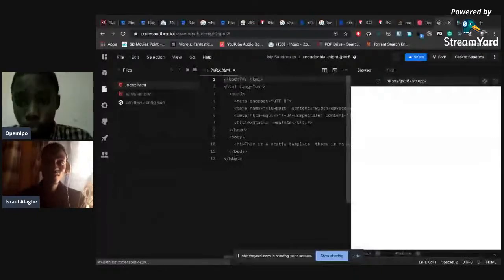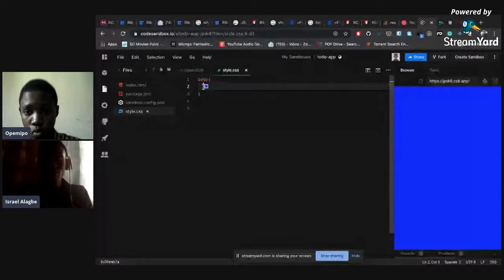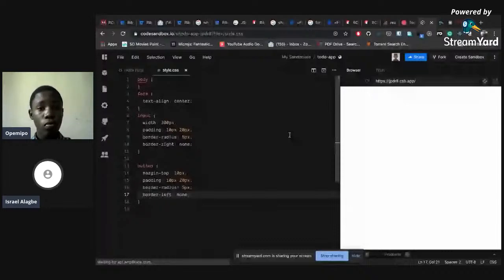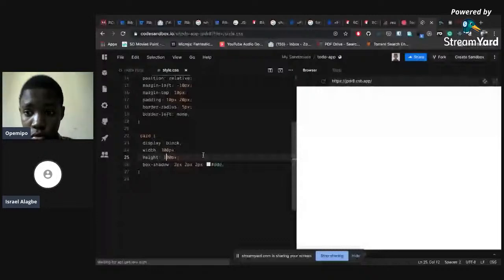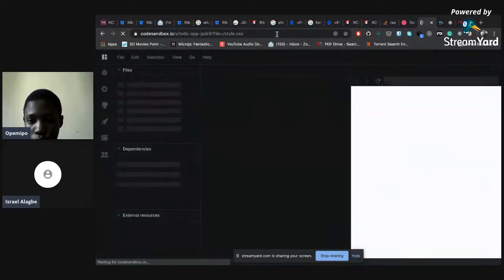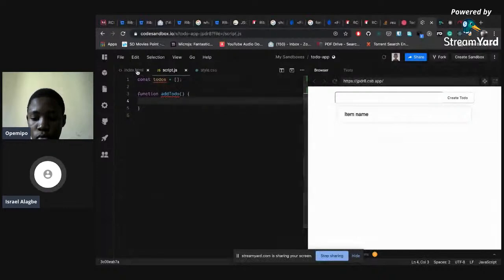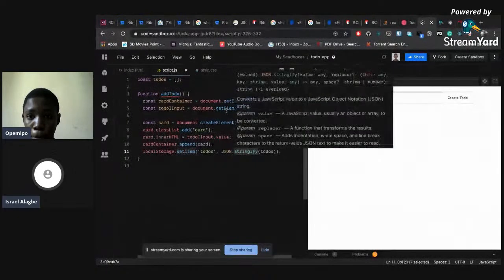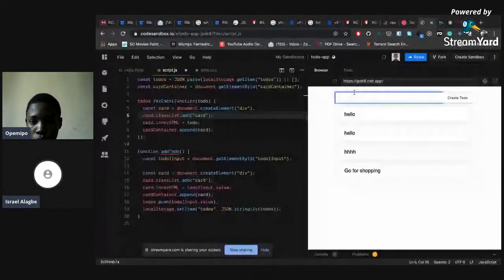LIVE Coding: Implementing a to-do list app with JavaScript.